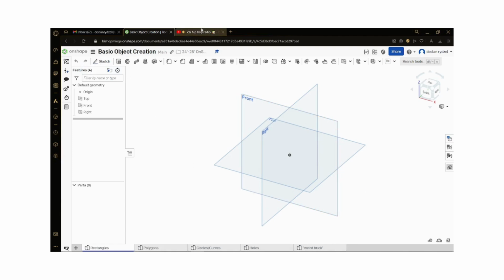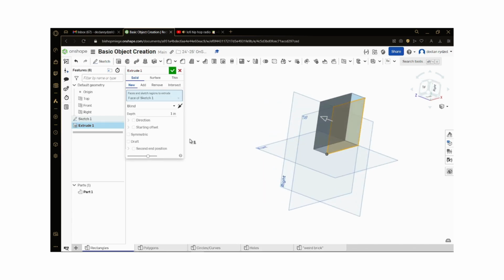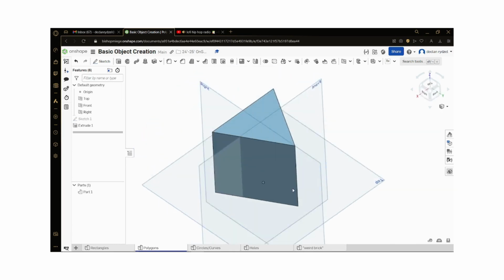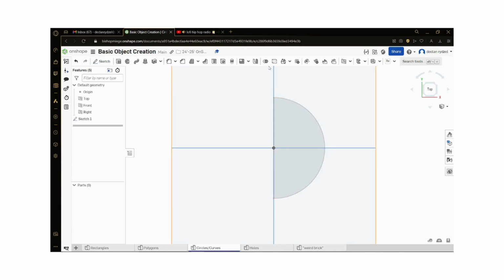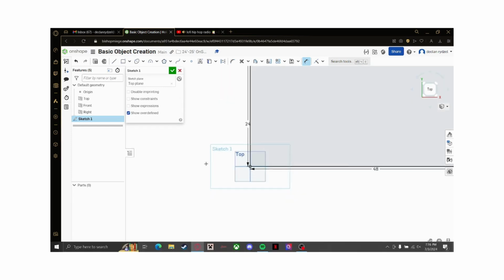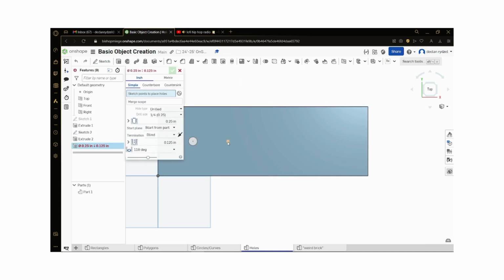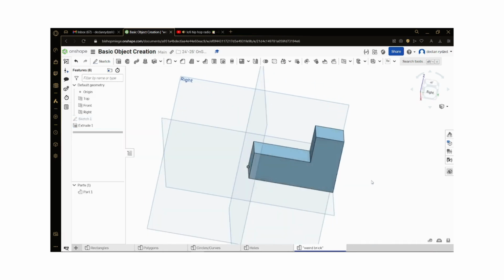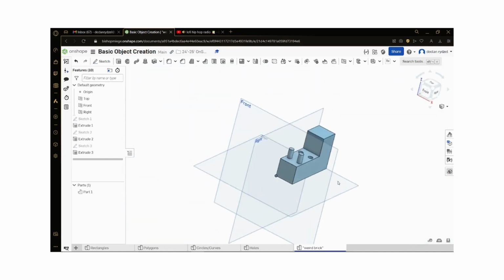Onshape Basics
First video in a while! Got kinda burnt out and took a break for a while, but I'm back now. This video was recorded while I was at a robotics meeting, so the quality is quite a bit less than normal. Thank you very much, and always happy to help!